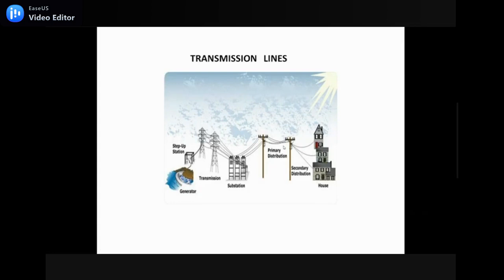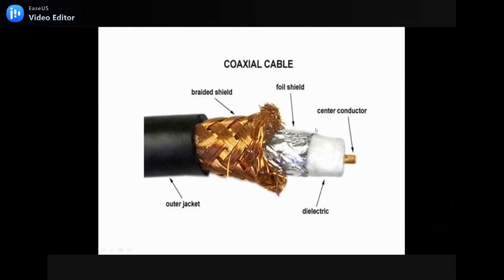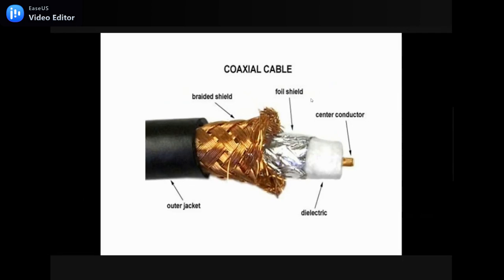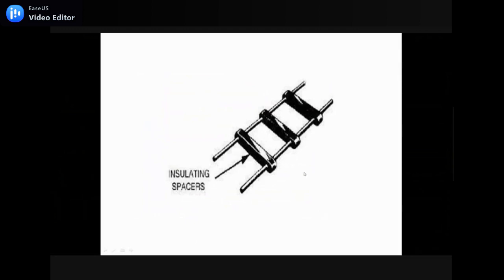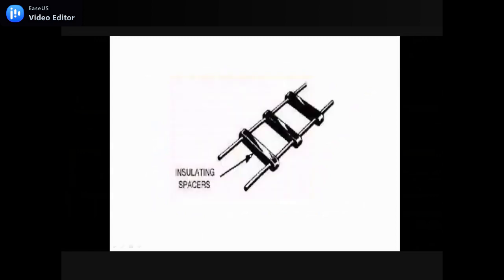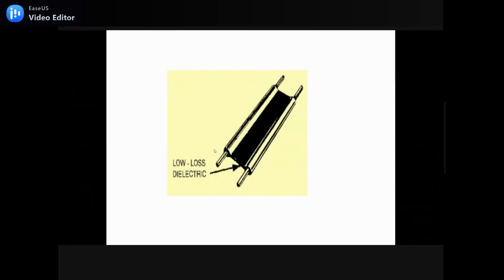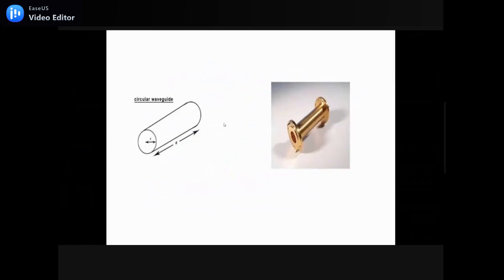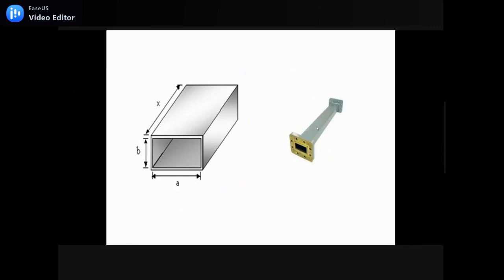Transmission Lines mini project 1